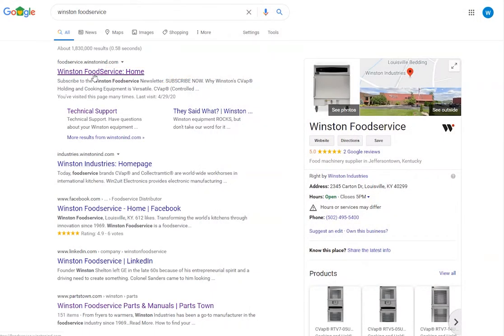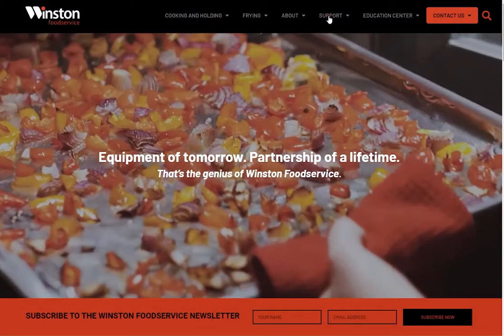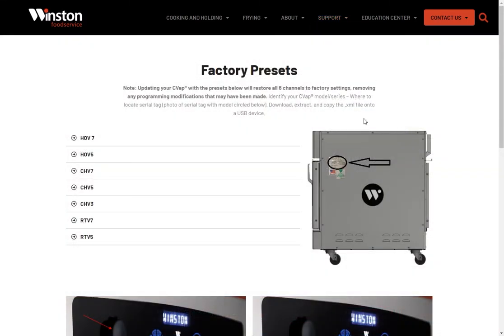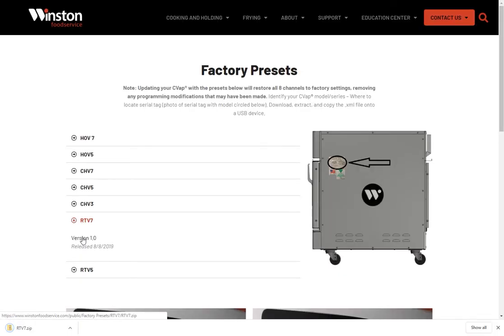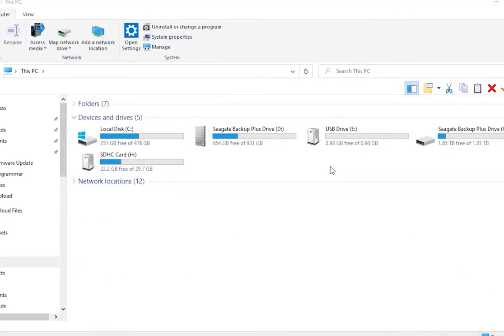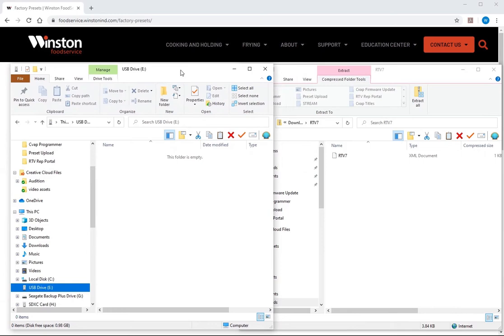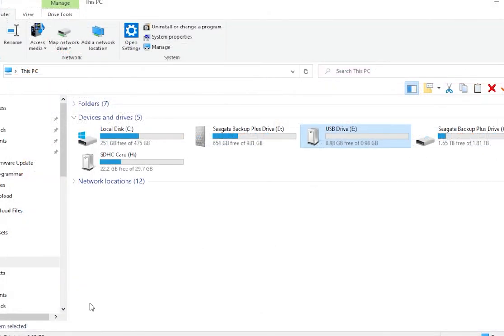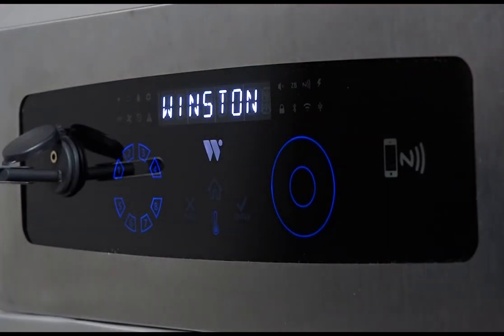How to Upload Factory Presets to Winston CVap Equipment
Need to reprogram your CVap® equipment back to its original factory presets? Watch this video for simple, step-by-step instructions. winstonfoodservice.com